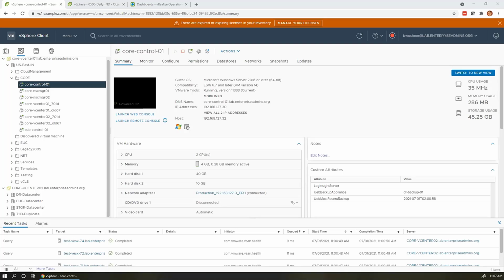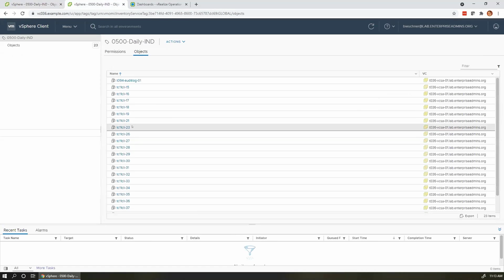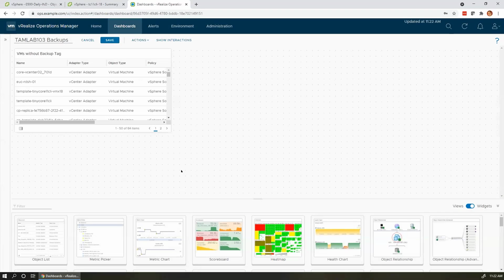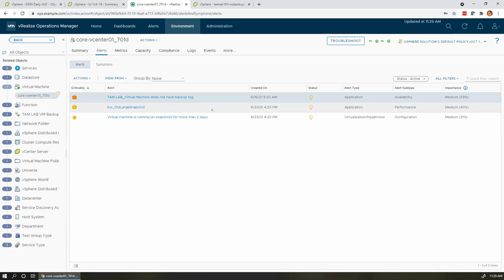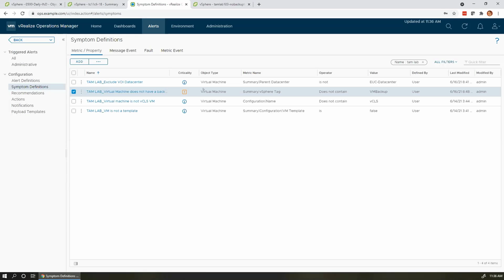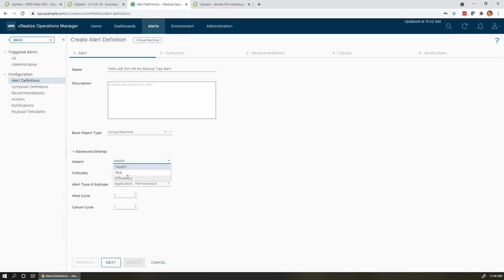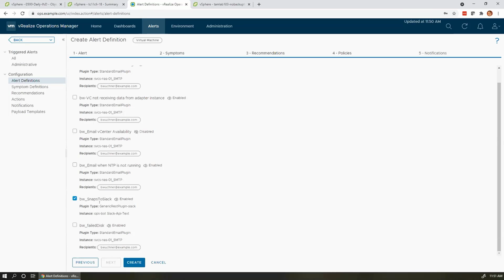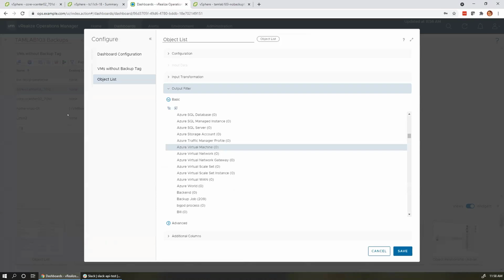TAM Lab 103 - Using vSphere Tags in vROps - Part 1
In this TAM Lab session, we will join Brian Wuchner (Staff TAM) to look at a couple ways to leverage vSphere Tags inside of vRealize Operations Manager.

In Part 1 of this series, our use case will be an environment where vSphere Tags have already been deployed to control backup schedules. Our first example will be the creation of a simple dashboard to identify VMs that do not have a backup tag. After that, we’ll create an alert definition on the virtual machine so business owners can see this issue and understand steps to resolve it.